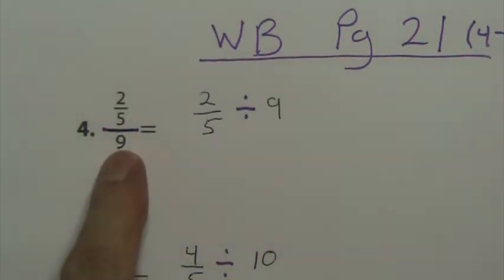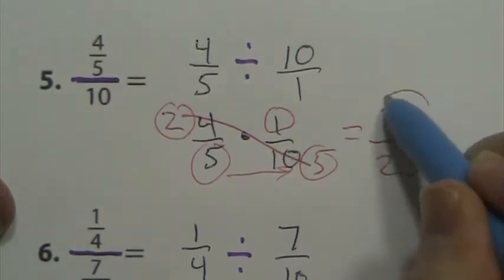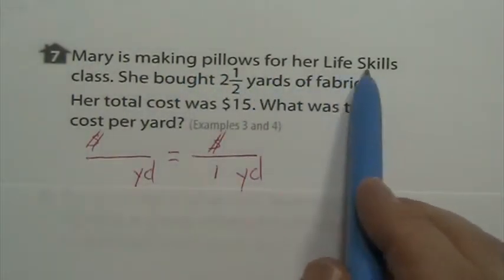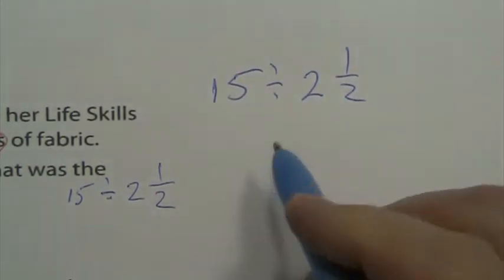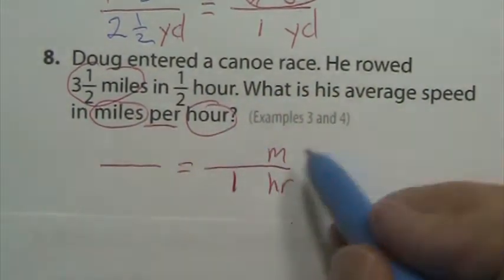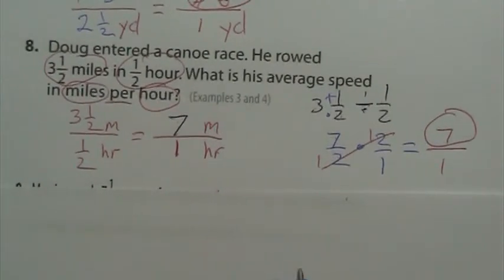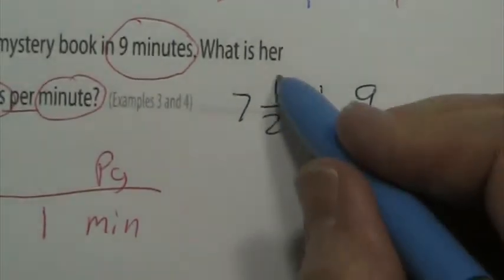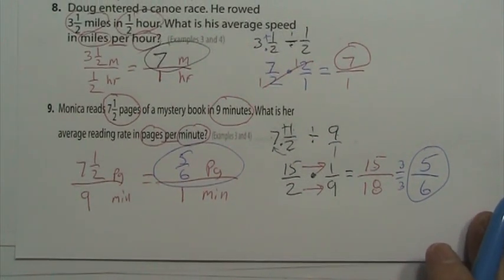WB pg 21 (4-9) KEY